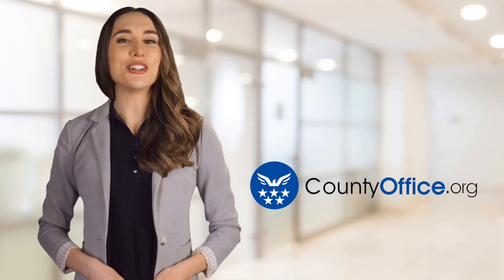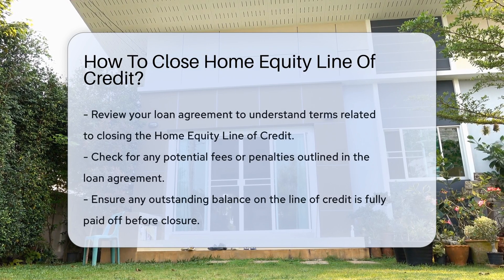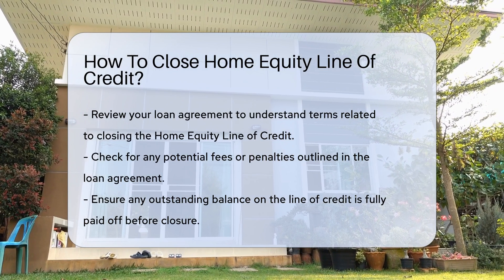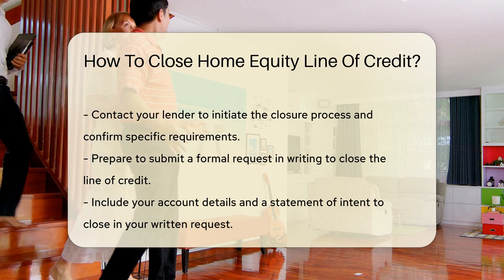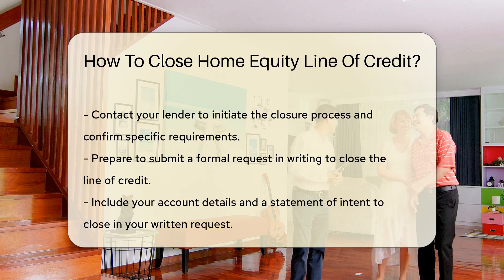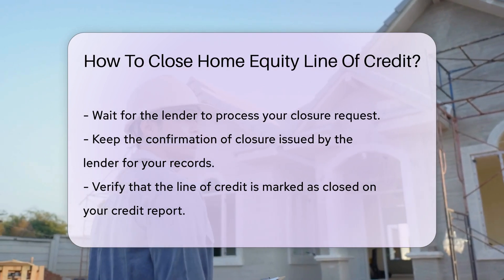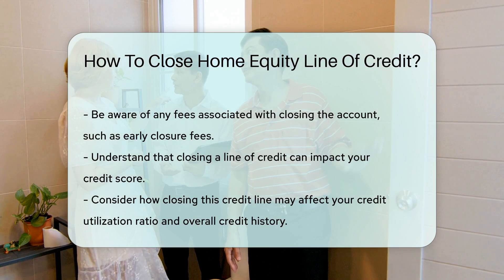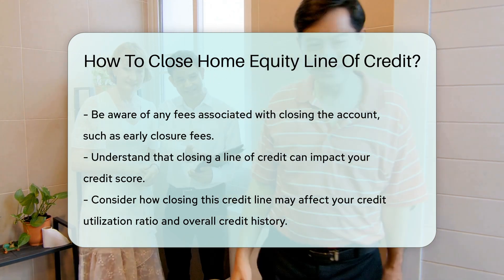How To Close Home Equity Line Of Credit? - CountyOffice.org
How To Close Home Equity Line Of Credit? In this video, we provide a comprehensive guide on how to close a Home Equity Line of Credit. It's essential to understand the necessary steps involved in this process, including reviewing your loan agreement, paying off any outstanding balance, and following the lender's closure requirements. We delve into the importance of submitting a formal written request, obtaining confirmation of closure, and monitoring your credit report for accuracy post-closure.

Closing a line of credit may incur fees, and we discuss how to navigate potential charges, including early closure fees. Additionally, we highlight the impact of closing a credit line on your credit score, emphasizing the considerations for credit utilization and overall credit history. Understanding these aspects is crucial for managing your finances effectively.

Join us for expert insights and practical tips on navigating the process of closing a Home Equity Line of Credit.